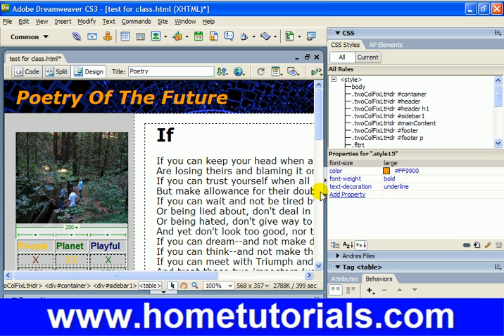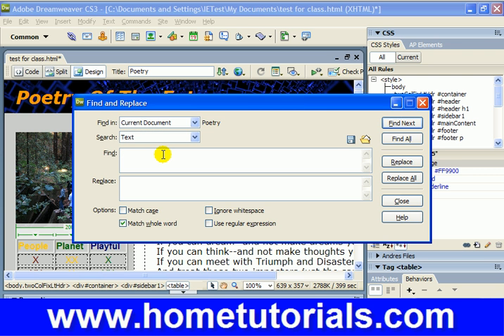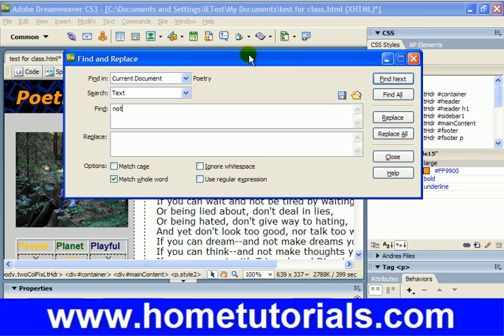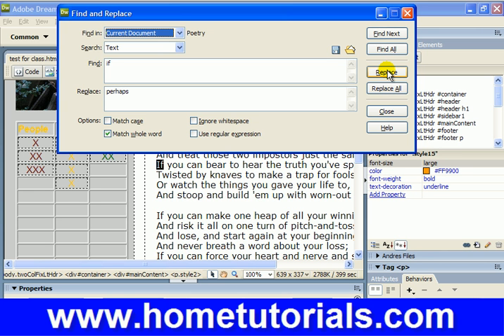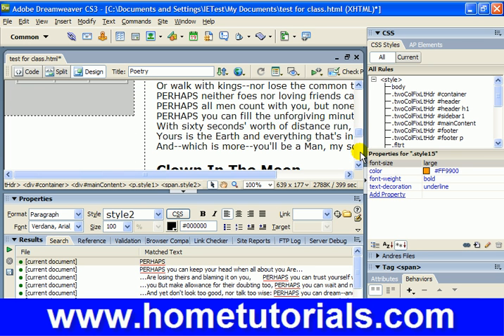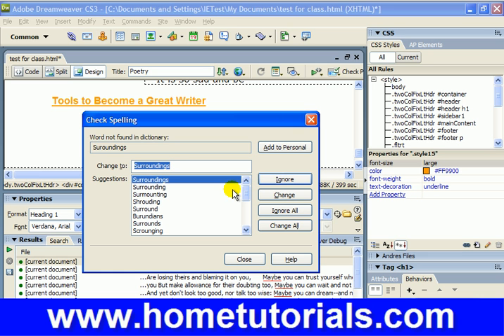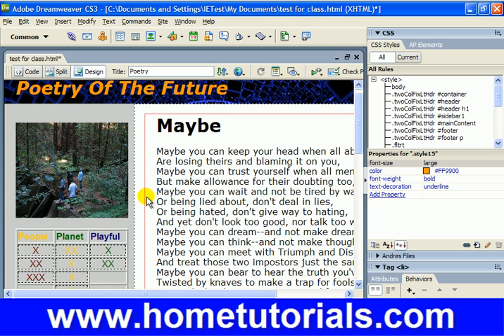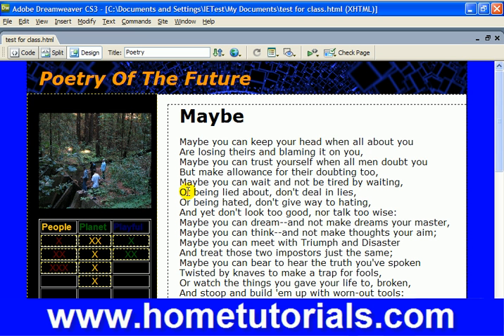Dreamweaver Lesson 14 Find and Spellcheck